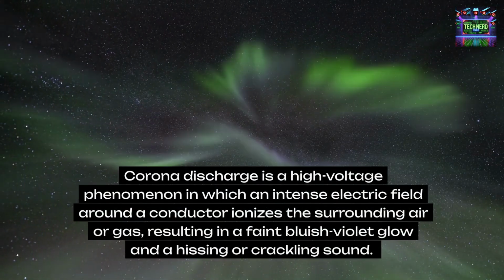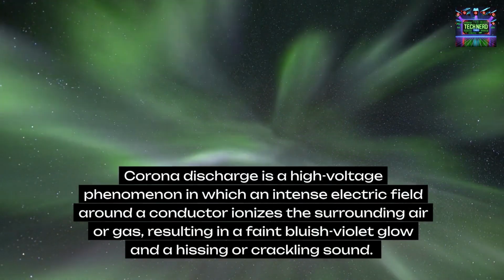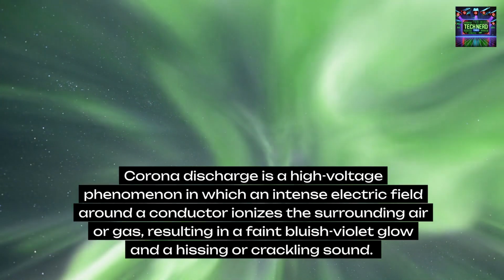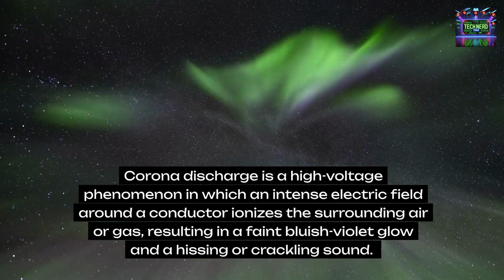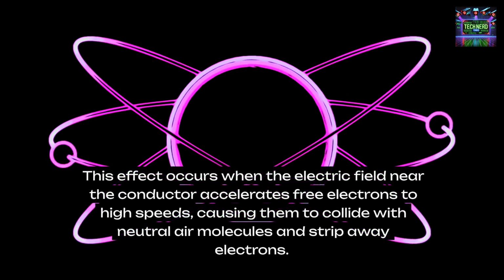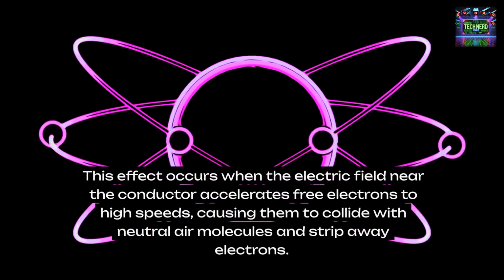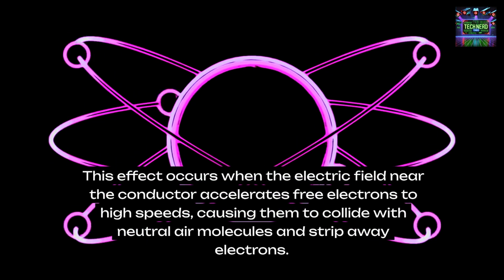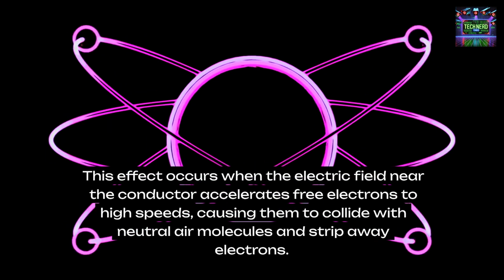Corona Discharge: The Phenomenon Behind High-Voltage Effects and Industrial Applications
Corona discharge is a fascinating high-voltage phenomenon where intense electric fields ionize surrounding air, creating a unique blue glow and sometimes an audible hissing sound. This effect has vital applications in ozone generation, air pollution control, and material processing but also presents challenges in power transmission, where it can lead to energy losses, interference, and insulation degradation. Dive into the mechanisms, applications, and solutions for managing this electrifying effect in modern technology.